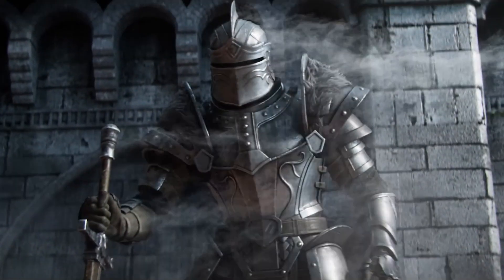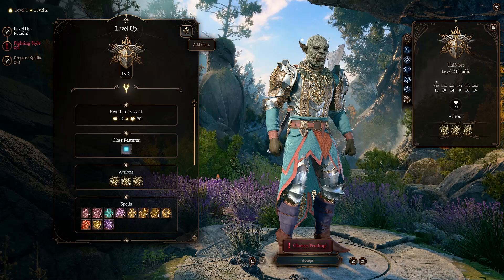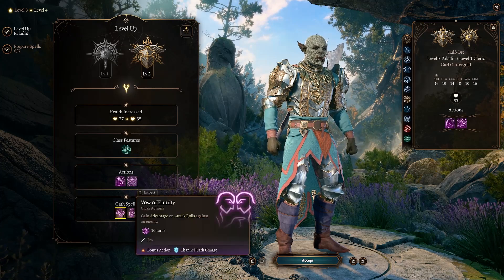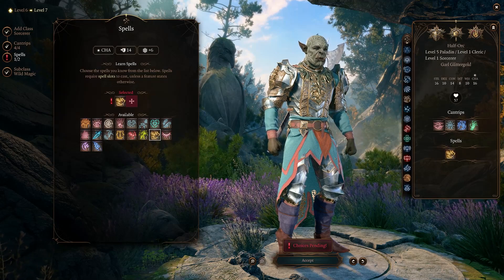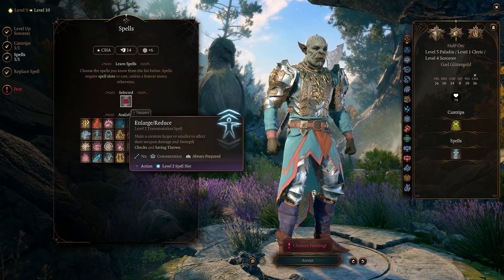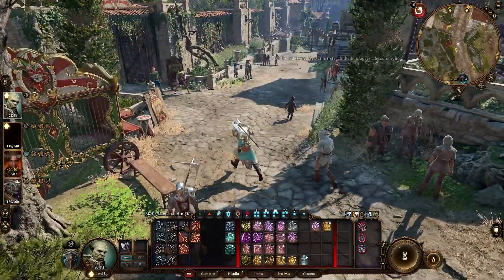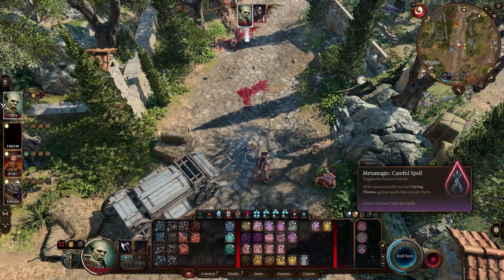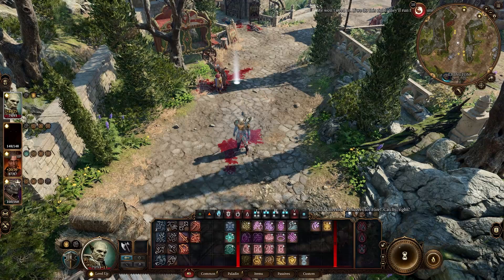Perfecting The Vengeance Paladin - Bg3 Builds - Paladin/Sorcerer/Cleric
Baldur's Gate 3 allows us to combine Vengeance Paladin, Sorcerer and cleric to enhance the best aspects of the already excellent Paladin class. With better Bonus action options, more spell slots, and the same skills in pursuit this build excels at evisceration single targets in a instant.

What character do you want me to create in BG3?

More Avatar build guides coming.

0:00 - Intro
0:25 - Character Creation
2:32 - Leveling Up
12:54 - In Action